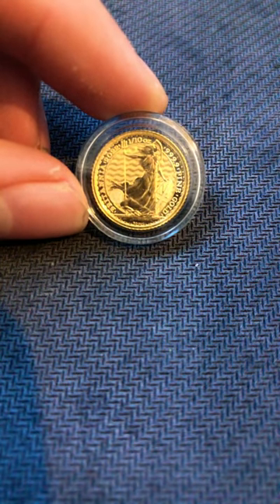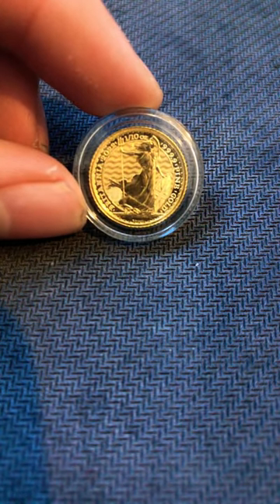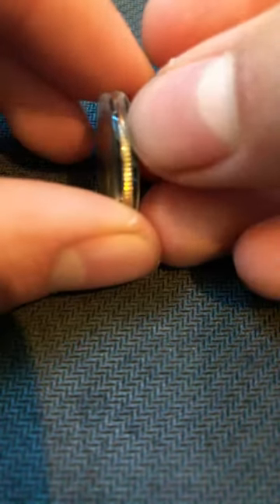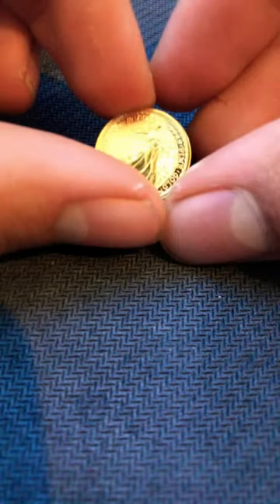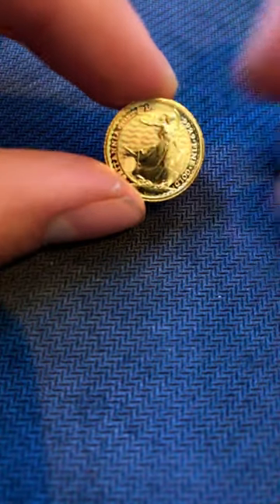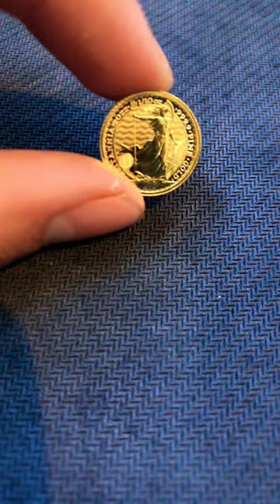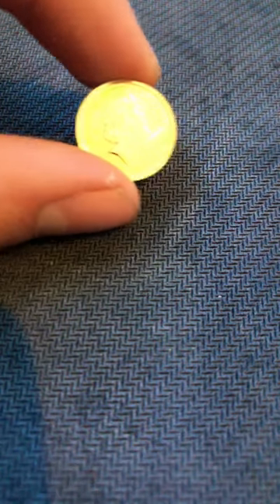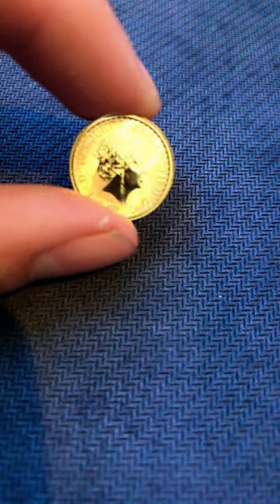1/10th OZ gold Britannia coin! Are they worth stacking?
In this video I give my personal opinion on whether it’s worth it to add fractional gold bullion coins to your stack!